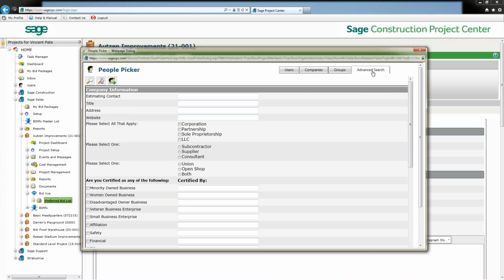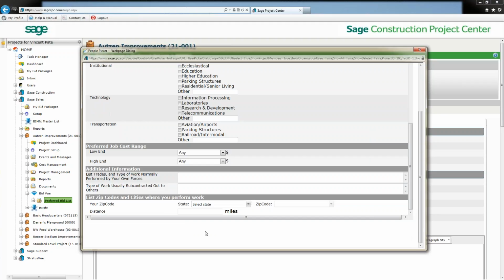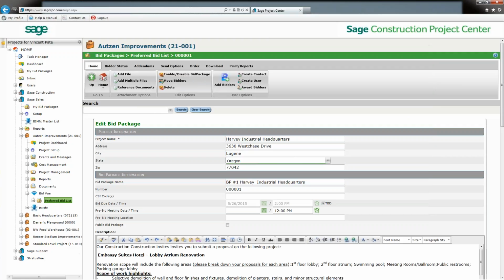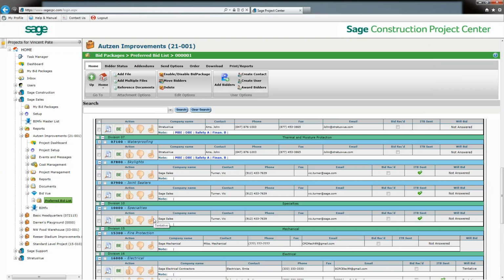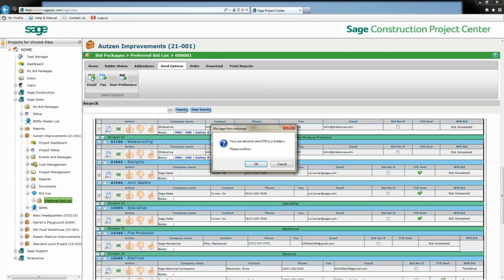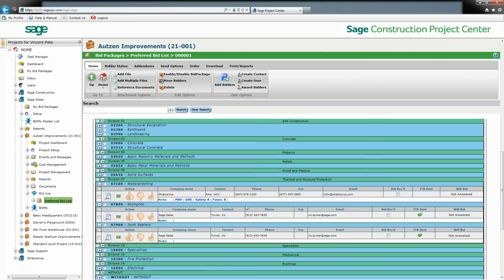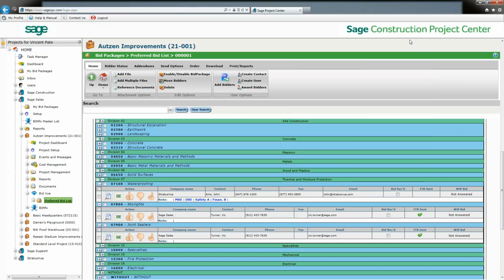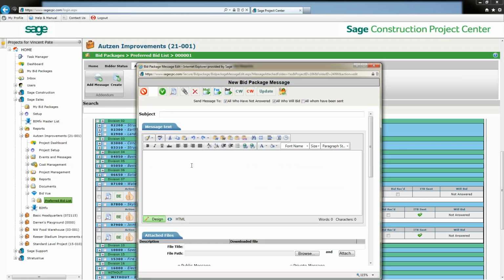Sage Bid Management Video 2